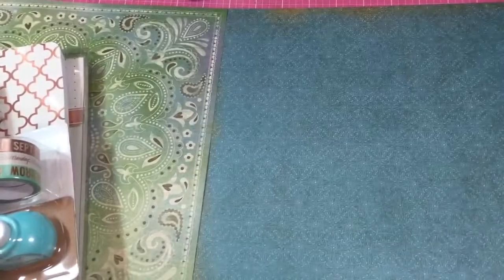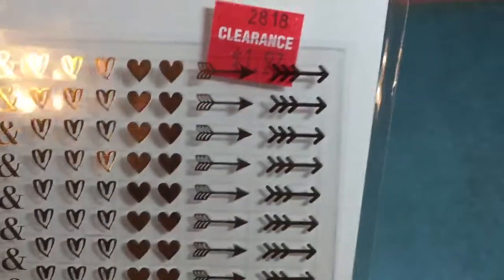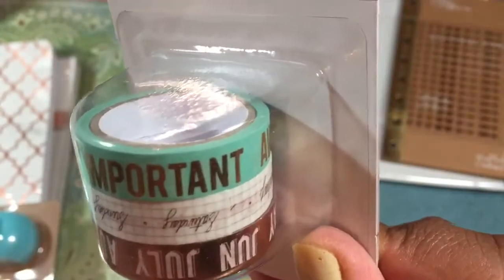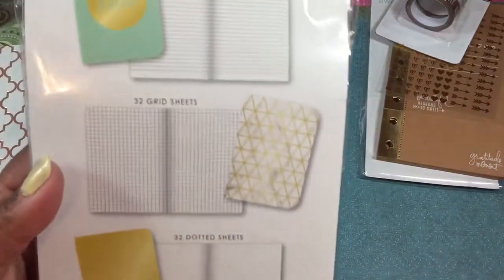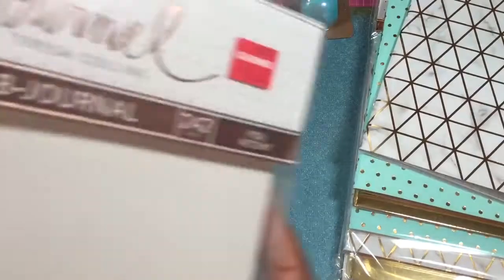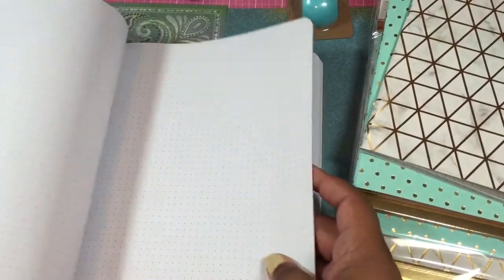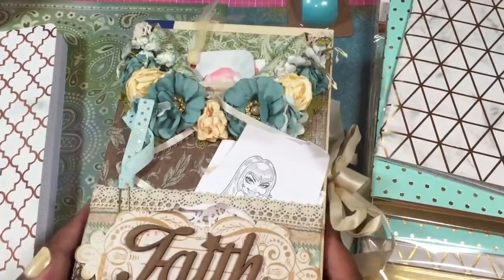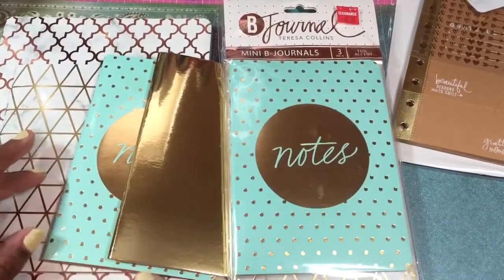Journal traveler's notebook goodies haul - Joann's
Planner/journal/ junk journal goodies from Joann's
These will be working their way into various fauxdori/ traveler's notebooks and junk journals.
I'm such a paper junky!